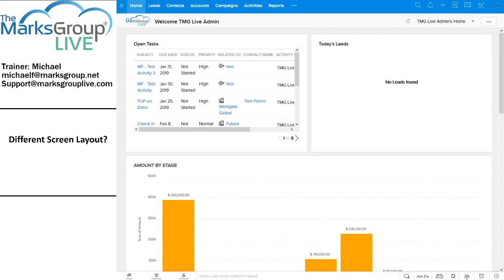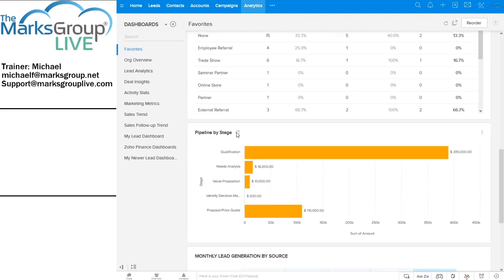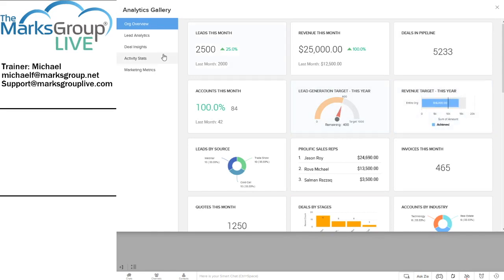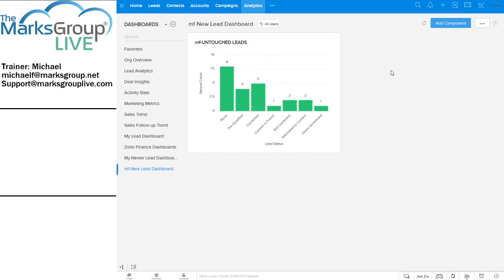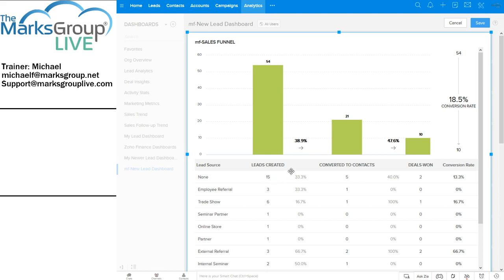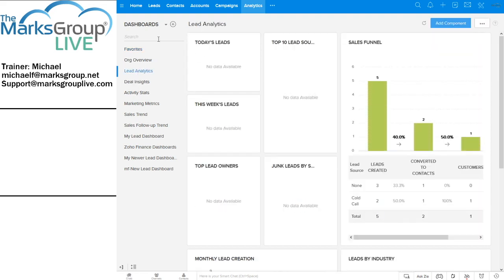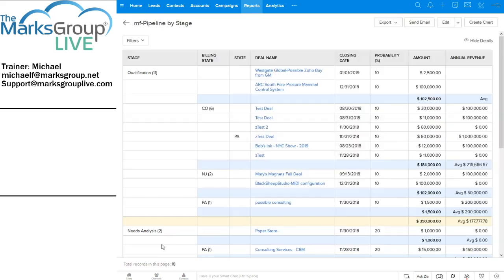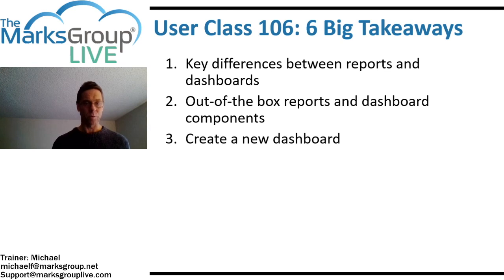Zoho CRM Reports and Dashboards Webinar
This Zoho CRM Reports and Dashboards webinar will  help you learn how to understand your business better.